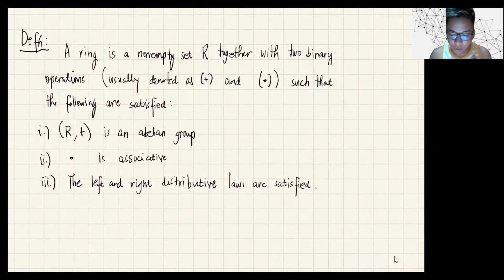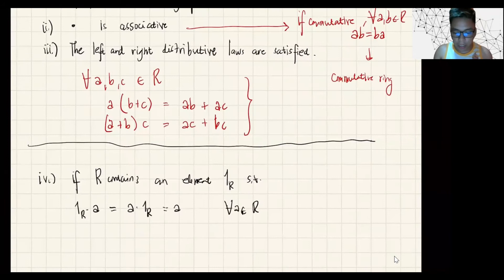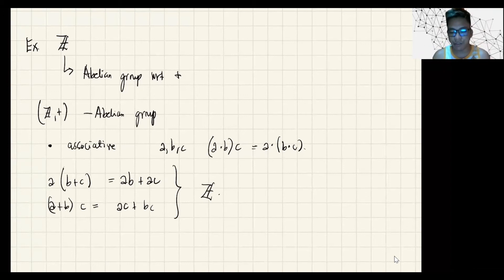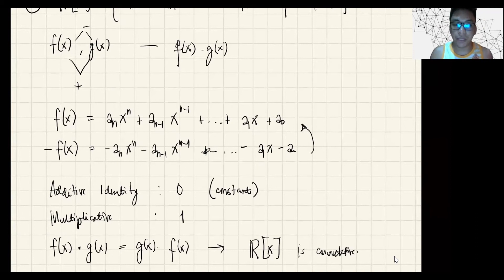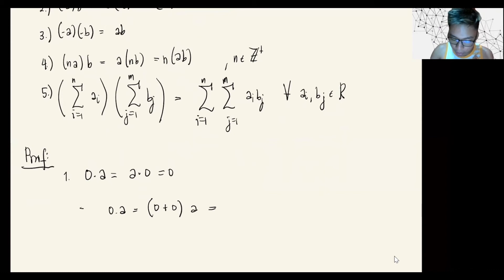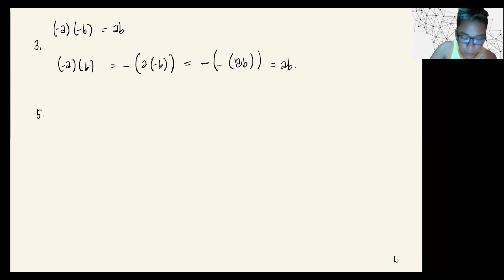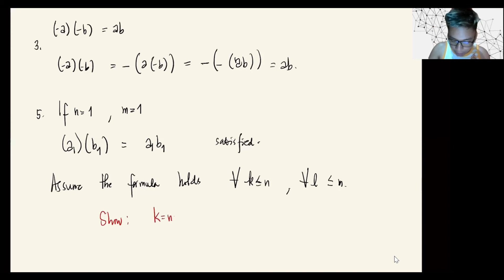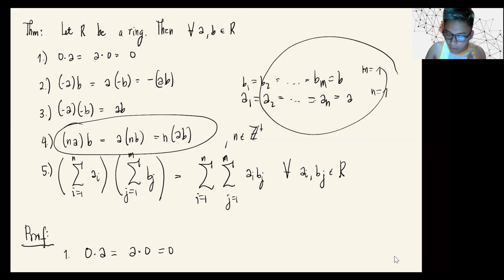Introduction to Ring Theory (Abstract Algebra)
One of the key structures in Abstract Algebra aside from Group Theory is the Ring Theory.  This video presents the introductory concepts of the ring theory and will open a lot of learning opportunities in the study of Abstract Algebra.  To learn more, watch the video here.